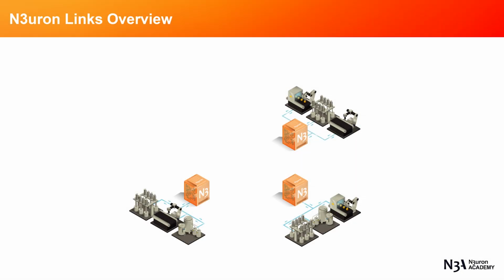Links Overview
N3uron is a fully web-based communication software platform designed to exchange data between industrial devices and third-party applications & systems and create HMI, SCADA applications, and much more. In this video of our N3uron Academy, we will talk about one of the main functionalities of N3uron, links, which are secure tunnels used by N3uron to communicate with nodes. Let's get started!

Course:
N3uron Node, Node Network, Links Overview

Video Chapters:
0:00 Intro